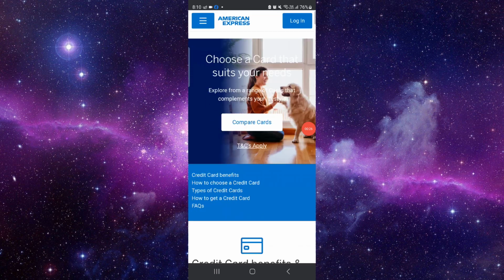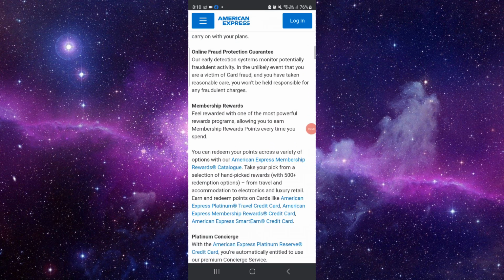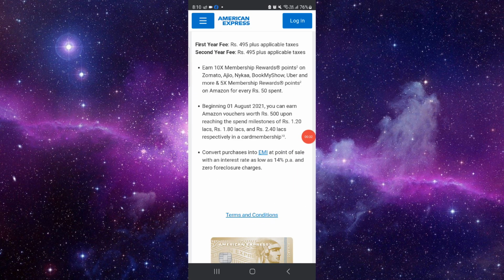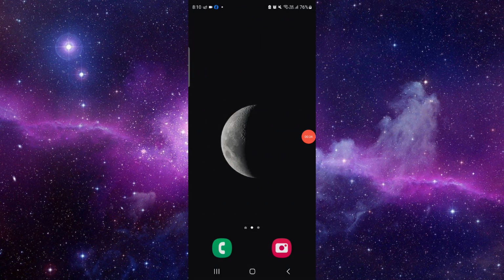✅ How to Apply for American Express Platinum Card (Full Guide)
Learn how to apply for an American Express Platinum Card with this comprehensive guide. Follow these steps to get started easily. Questions?

• Applying for American Express Platinum Card